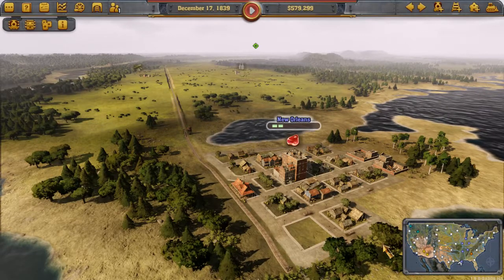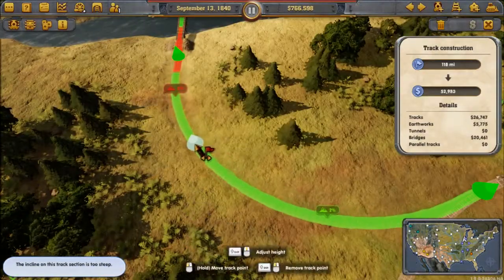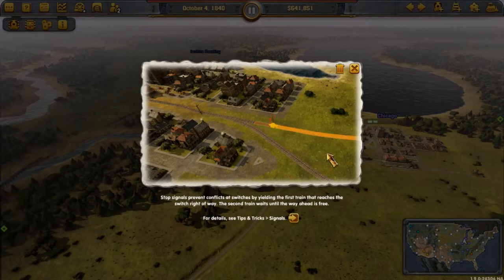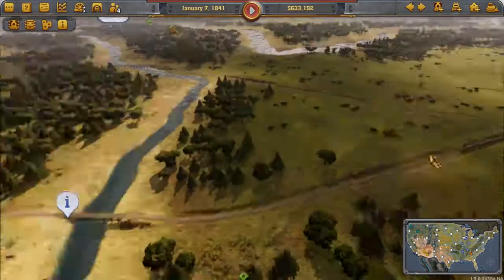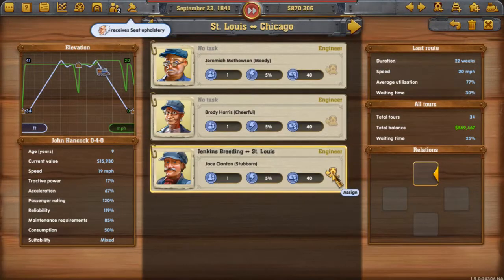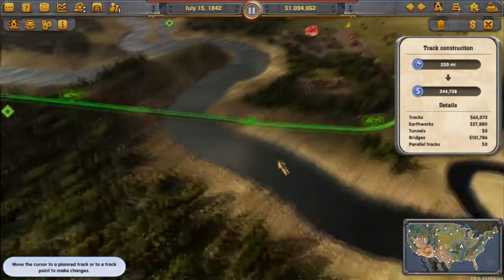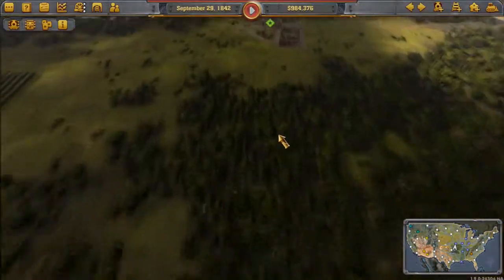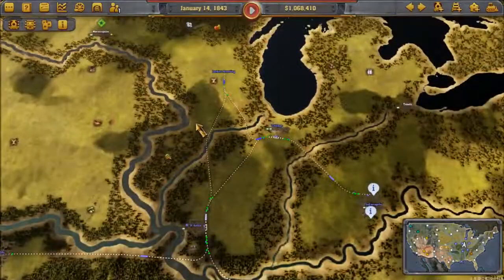Freight and additional to town connections || Railway Empire || #3 Railway Empire gameplay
Hey Folks!!
                 Welcome back to Railway Empire Series 2!!!

       In Railway Empire, you will create an elaborate and wide-ranging rail network, purchase over 40 different trains modelled in extraordinary detail, and buy or build railway stations, maintenance buildings, factories and tourist attractions to keep your travel network ahead of the competition.

railway empire, railways empire gameplay, nexxus gaming,freight and towns, connections,